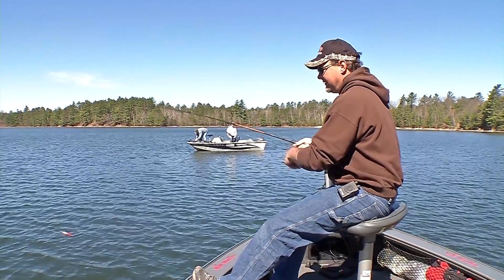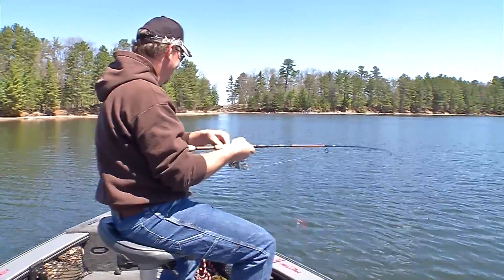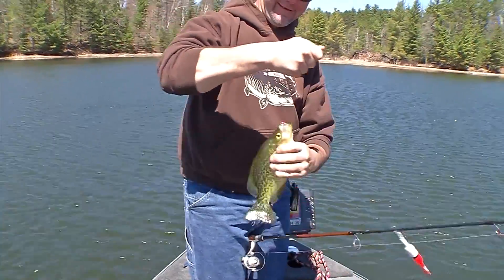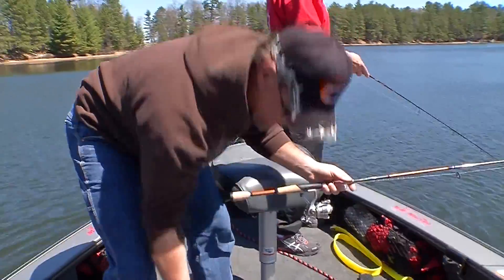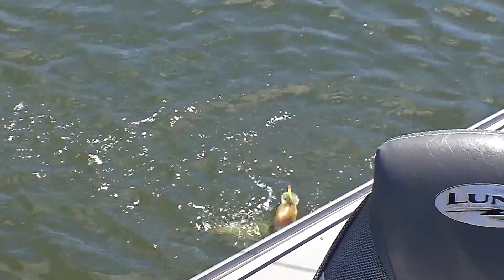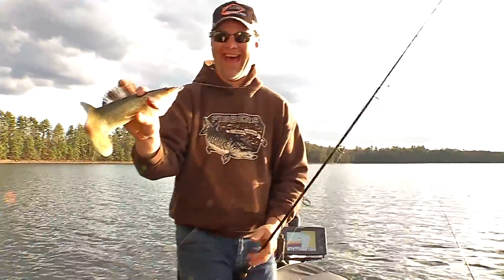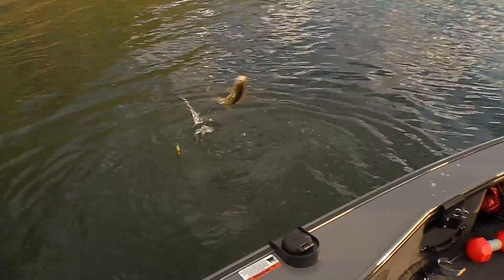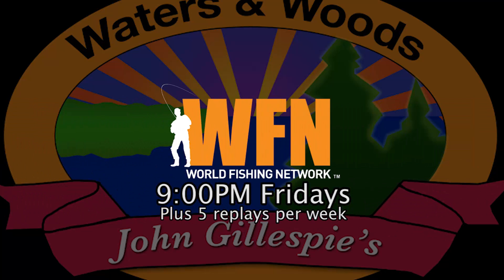21 Northern Wisconsin Crappie Explosion Preview-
Episode 21
Northern Wisconsin Crappie Explosion
Show Date: May 25th & 26th, 2013
Location: Various Lakes, St. Germain - Vilas County, Wisconsin

It's that time of year again, though it's happening later than ever before!  The crappies are biting right when they should be,  a few days after the ice goes.  This year however, the ice stuck around for about a month longer than normal.  Our guide is Rob Manthei, and he tells us that you can't just look at a calendar to determine when the fish are biting, especially this year.  "You can't look at last year, you have to look at surface temps."

We love Vilas County, because there are so many lakes, so close to each-other.  We demonstrate on this show when we head to a second lake for walleye after we get our fill of crappie excitement.

Our favorite lure for crappie is plastics, don't tell anybody, because we usually out-fish anglers who are using live bait.  We are fishing old weed beds that are still around from last year, these fish are looking for anyplace they can find to hide.